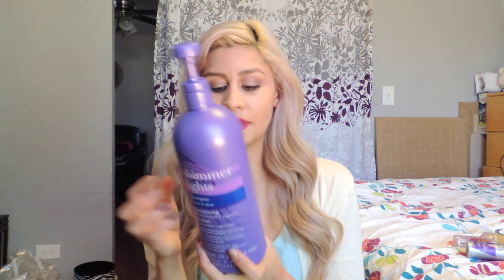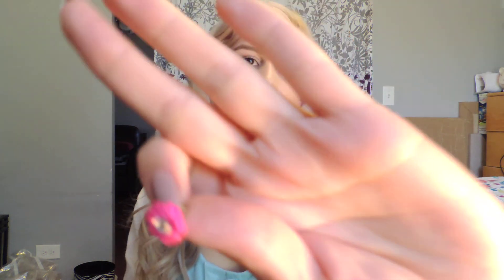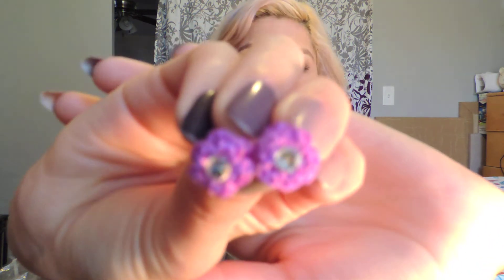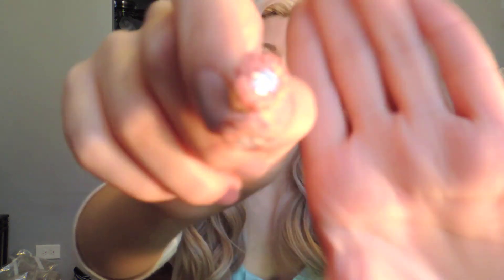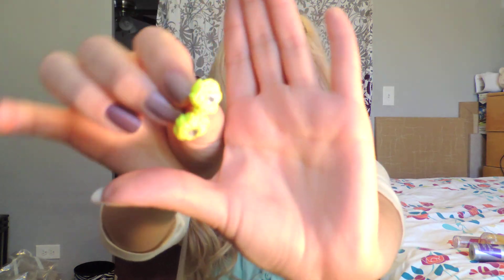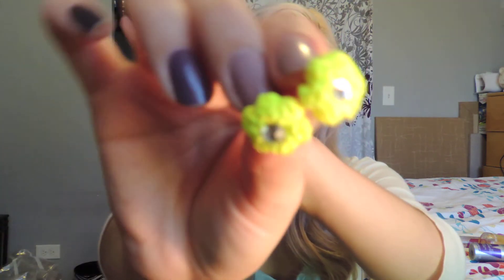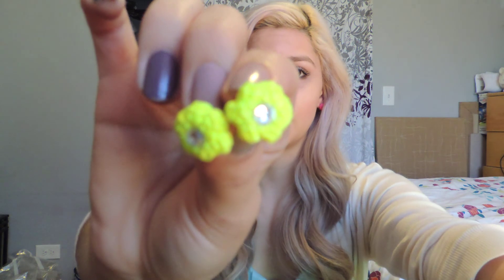Beauty must haves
Hey loves !
Here are a few beauty products / things that I have been reaching for .
Let me know what products or items you have been enjoying .

Earn cash back when shopping use link it's supper easy with ebates .

Check out my friend Angie she has pretty cool videos and host tons of awesome giveaways .

Groove and stitch ( hand made crochet threads made in USA ) Check out their page and see all the amazing colors .

Let me know what type of videos you want to see next.